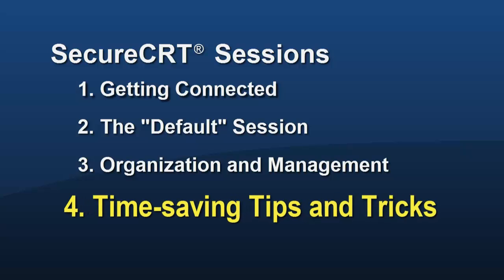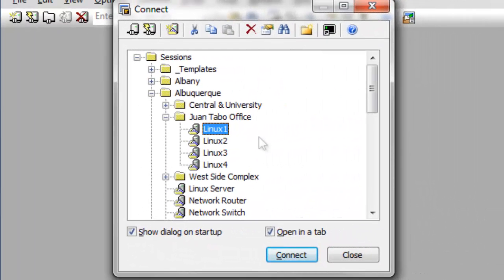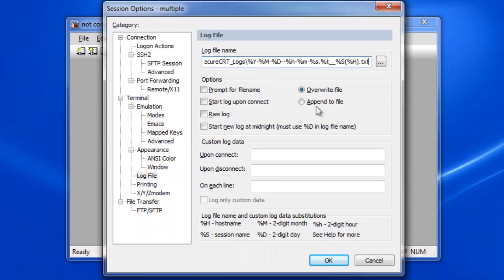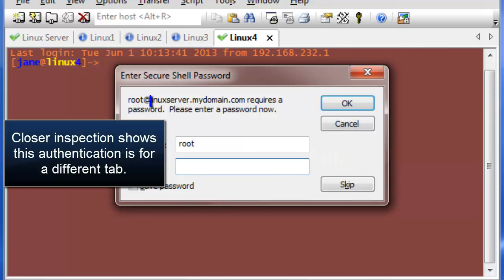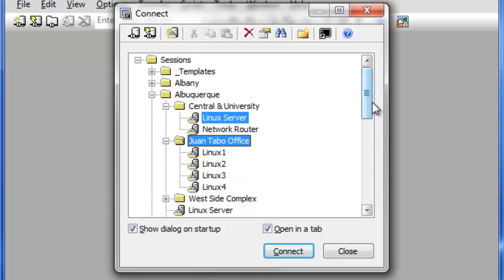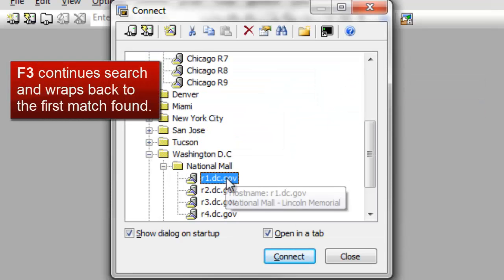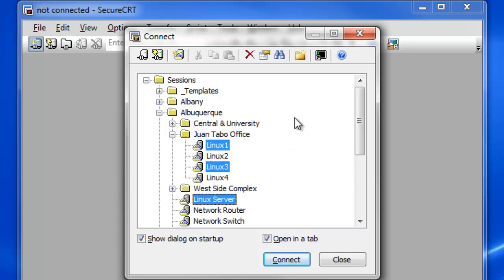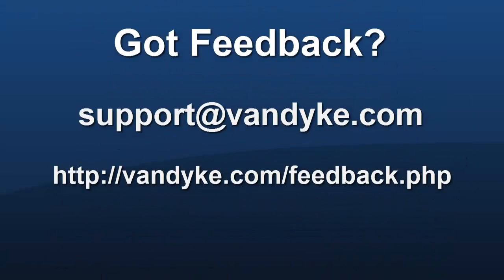Sessions: 4) Time-saving Tips & Tricks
"Sessions: 4) Time-saving Tips & Tricks" is the last of a 4-part series.  Part 4 shows how to connect to or modify properties of multiple saved sessions at once and locate/find saved sessions in the Connect dialog.